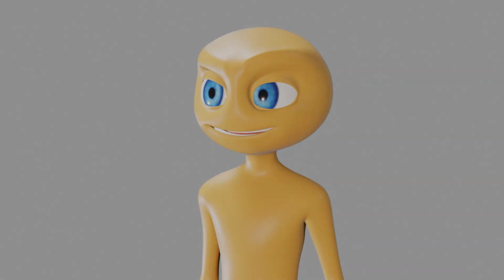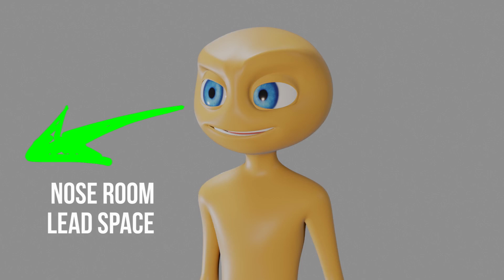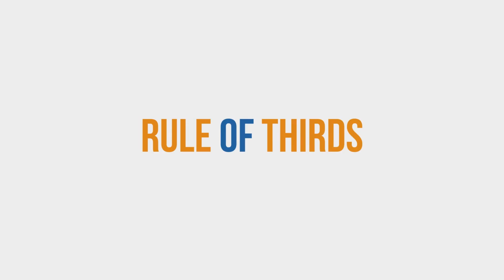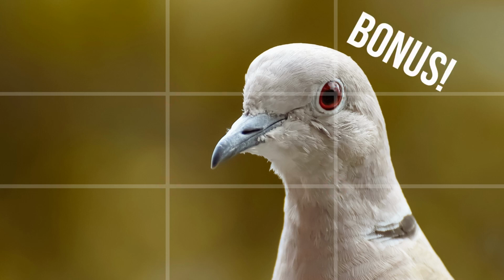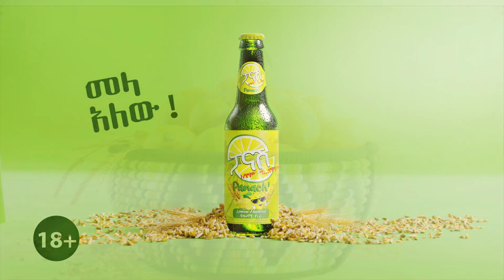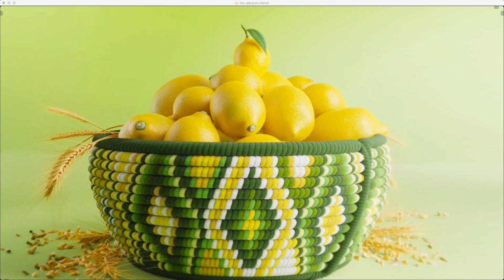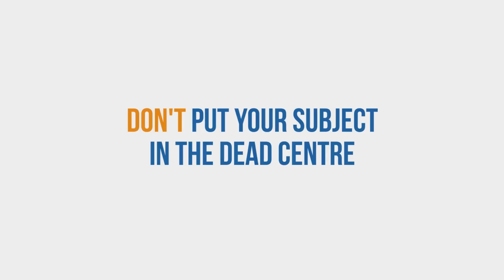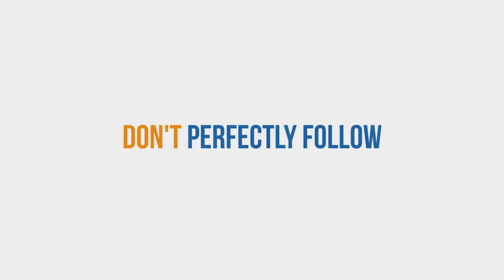2-04. Composing Your Shot